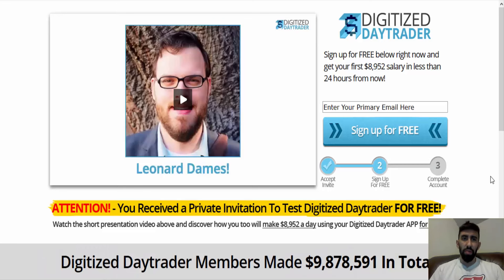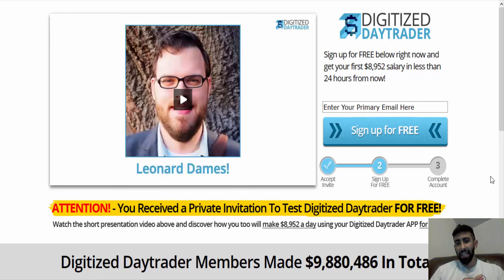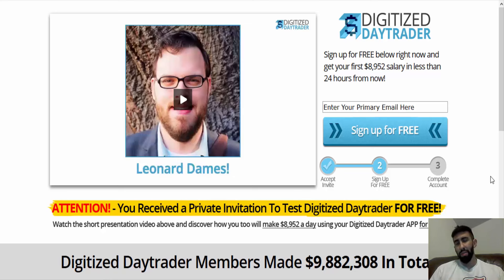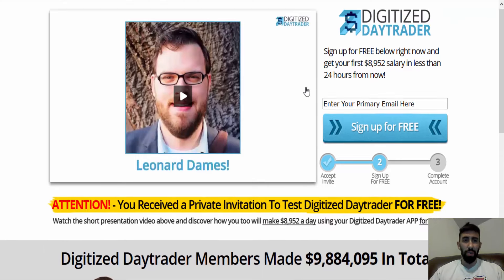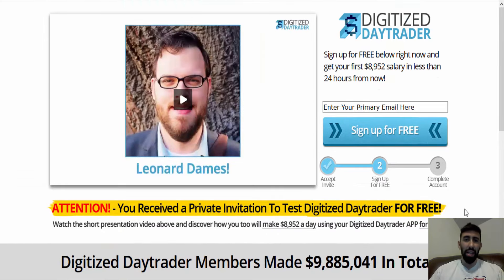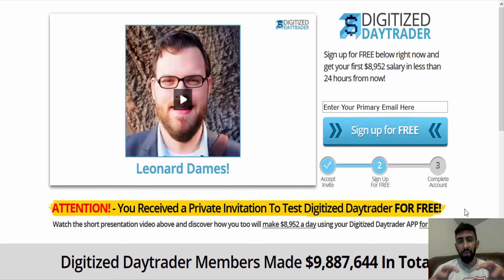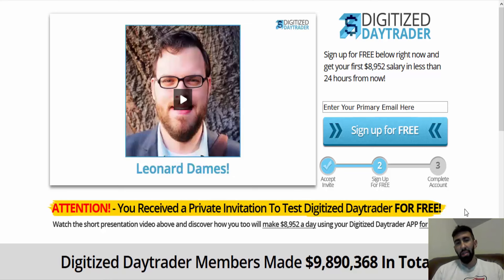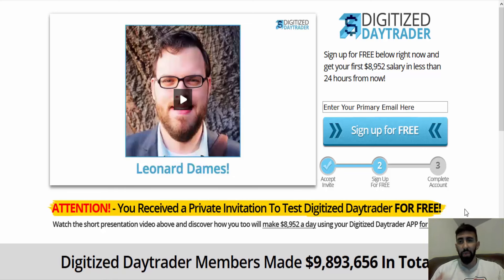Digitized Day Trader App Scam REVIEW - NOT A SCAM??